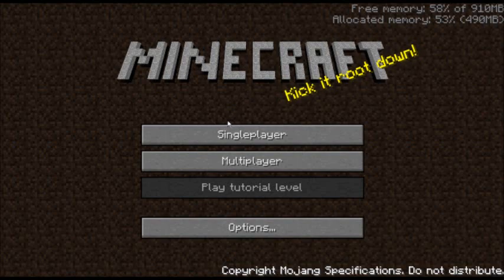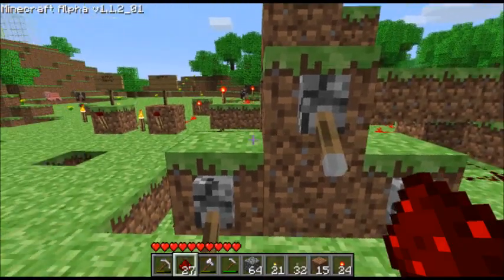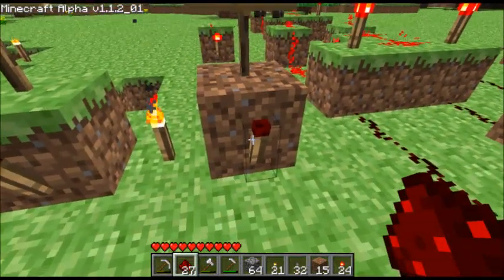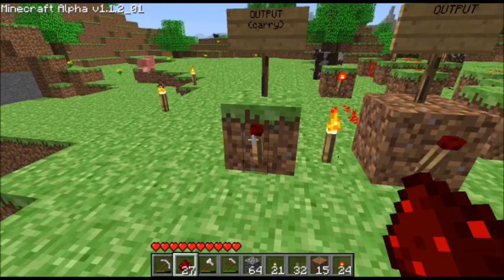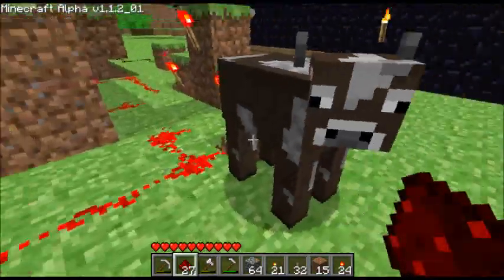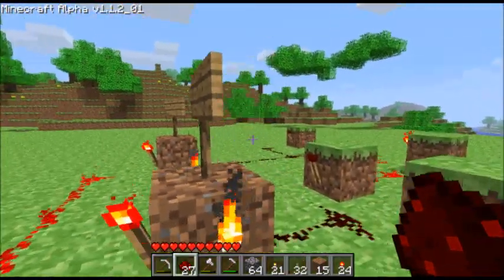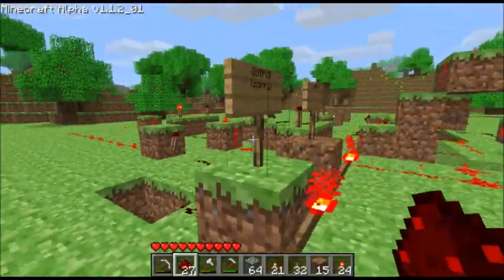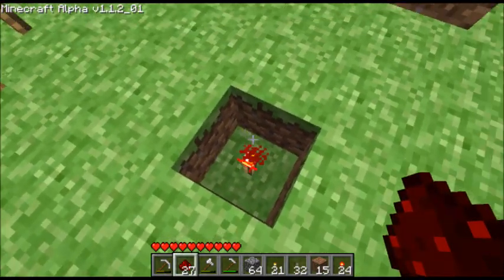Minecraft adder cell using redstone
Sorry about the terrible audio quality -- headset microphone!
Here's an adder cell I just built in Minecraft, capable of adding two one-bit numbers together, with support for carry input and output.